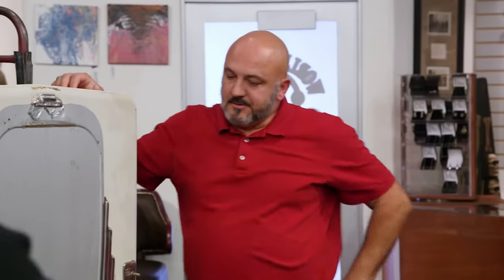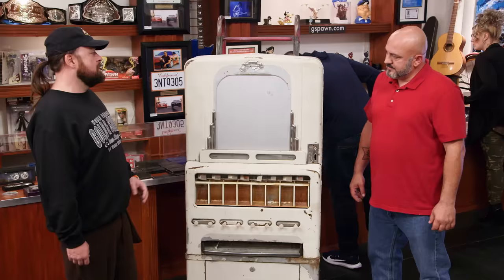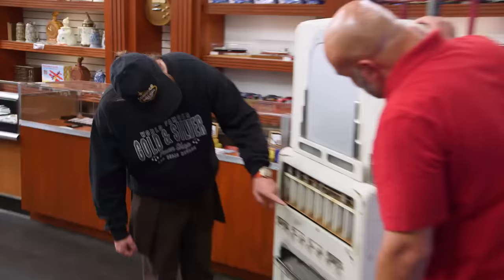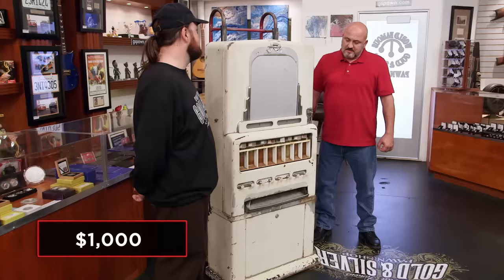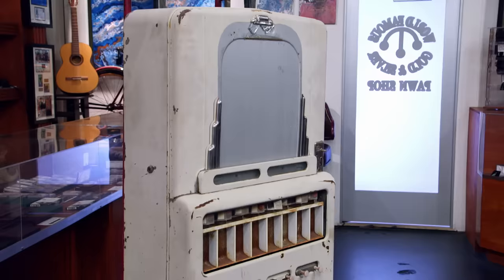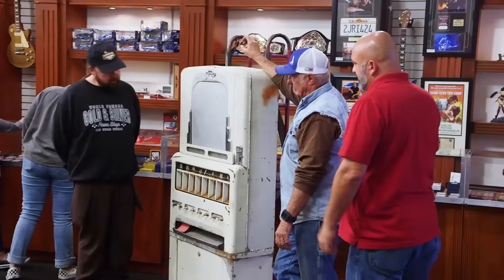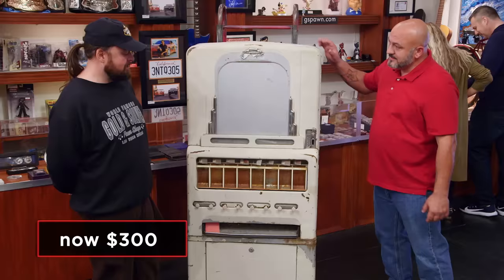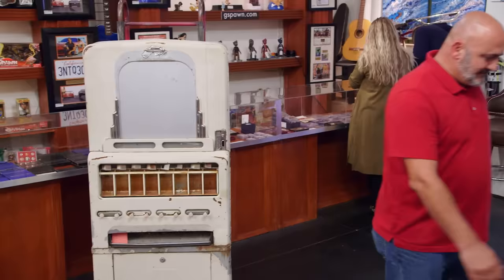Pawn Stars: Chum's SUPER SWEET DEAL for 1940s Candy Machine (Season 18) | History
Watch all new episodes of Pawn Stars, Mondays at 9/8c, and stay up to date on all of your favorite History Channel shows

Chumee’s sweet deal gets even sweeter! After buying and restoring a 1940s candy machine, chum stocks the shelves with his very own candy bars, in this clip from Season 18, "Mo’ Monet, Mo’ Problems."